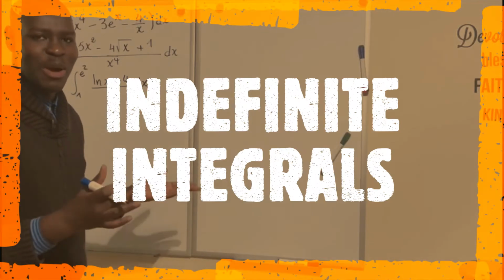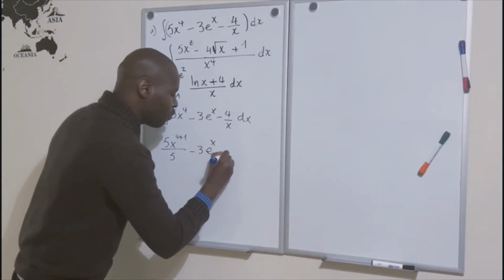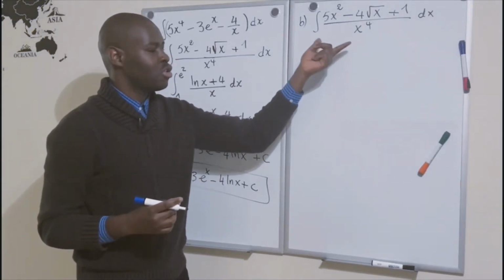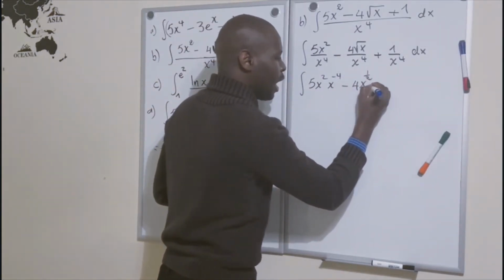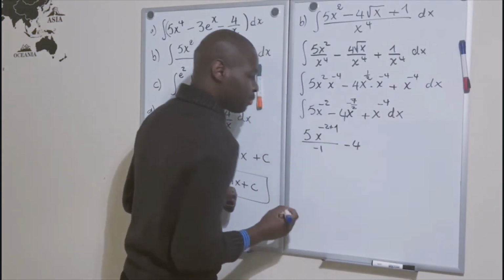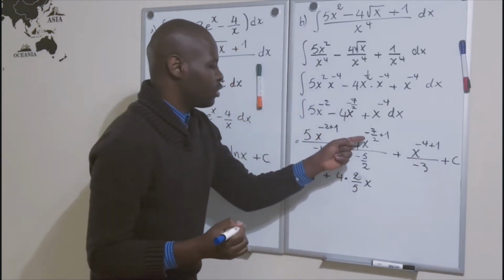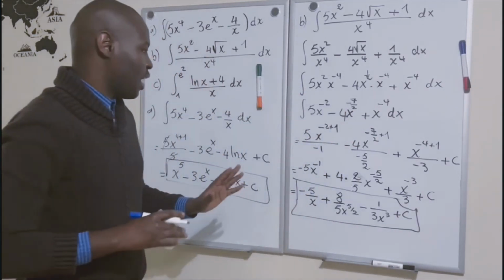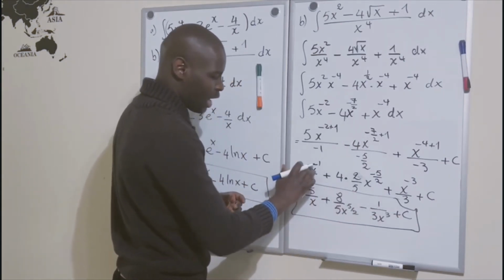Indefinite Integrals Part1